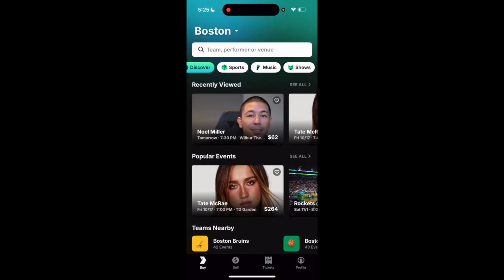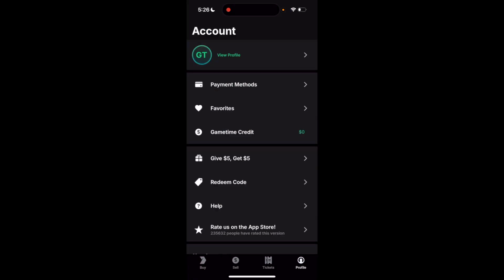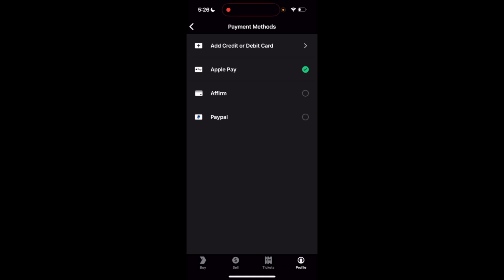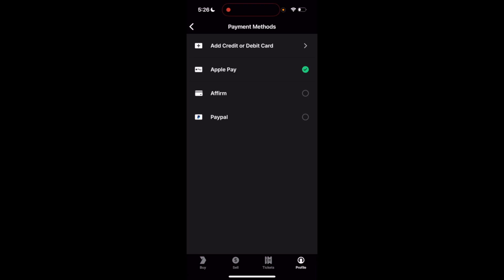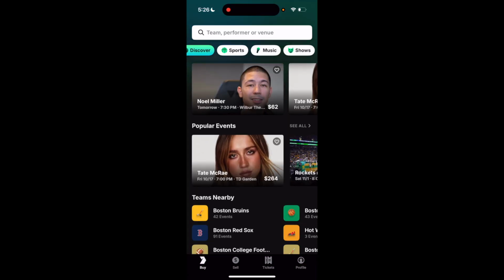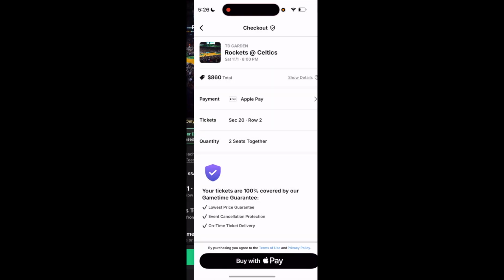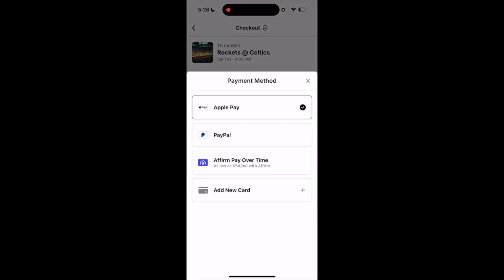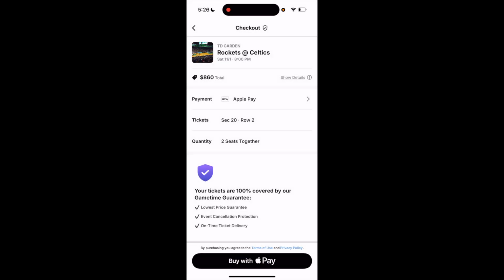How To Buy Tickets With Apple Pay On Gametime | Gametime Tutorial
Want a fast and secure way to buy event tickets? In this Gametime tutorial, you’ll learn exactly how to buy tickets using Apple Pay. Whether you’re grabbing seats for an NBA game, a concert, or a last-minute show, Apple Pay can help you skip the card entry process and check out in seconds. This step-by-step guide shows you how to select your event, choose your seats, and use Apple Pay at checkout on the Gametime app. It’s quick, contactless, and fully integrated on iOS. Perfect for iPhone users looking for a simple and secure payment experience. Buy your next ticket on Gametime with Apple Pay today—no wallet required.

how to buy tickets with apple pay on gametime, how to use apple wallet for gametime tickets, gametime tutorial on using apple pay for checkout, step by step apple pay ticket buying gametime, secure ticket purchase using apple pay on gametime